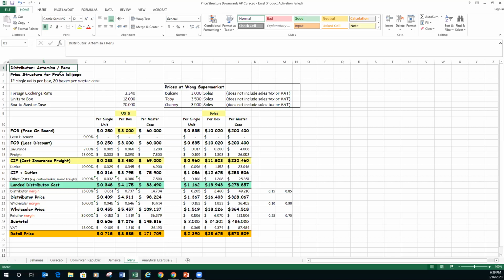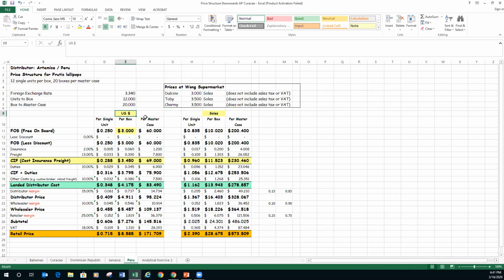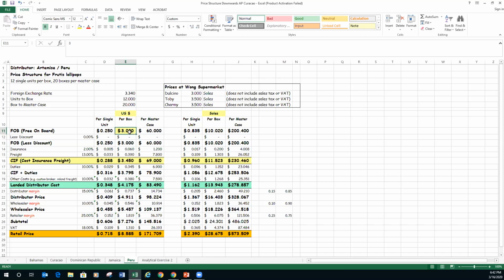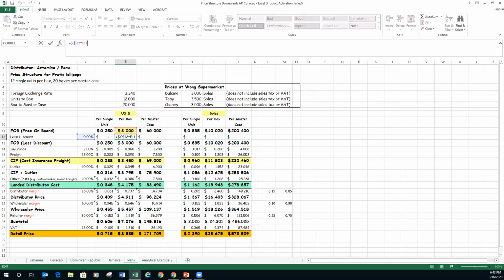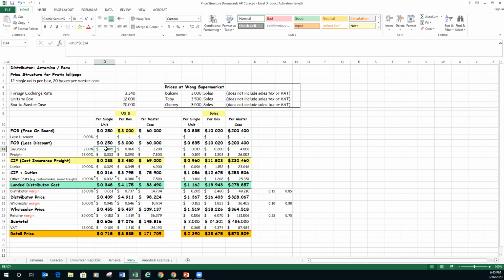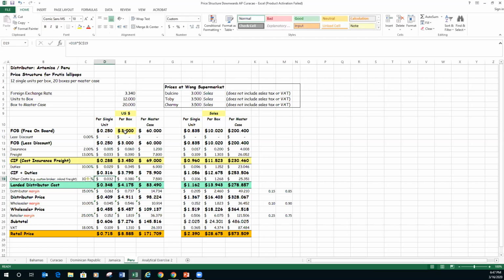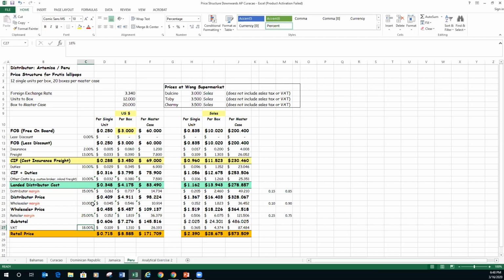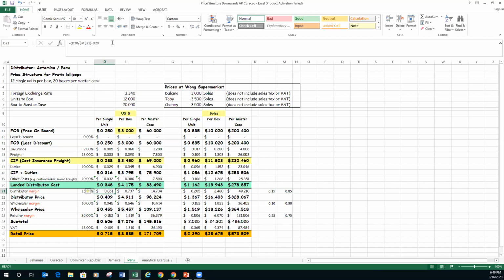International Price Structure - Video presentation by Aida Pajares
Building an International Price Structure - Video presentation by Aida Pajares